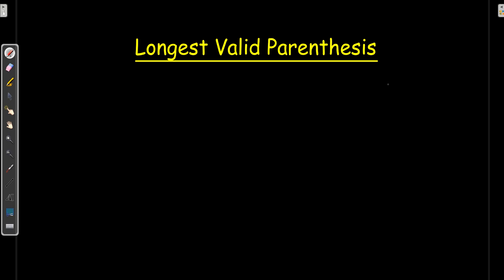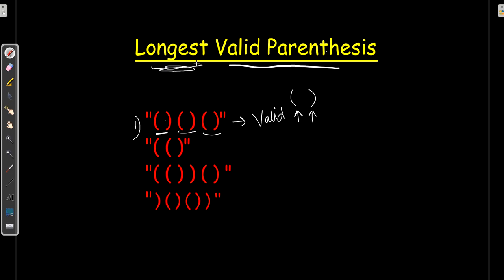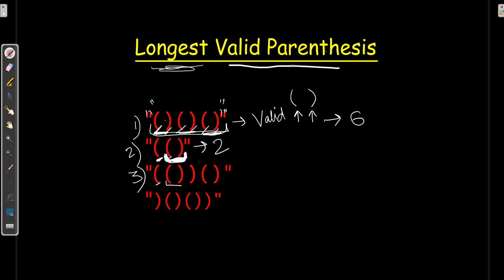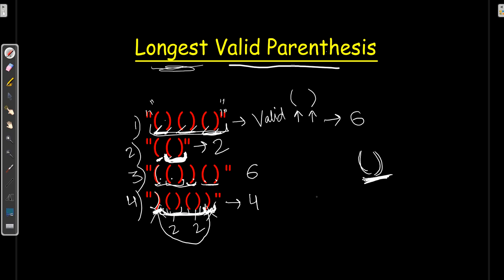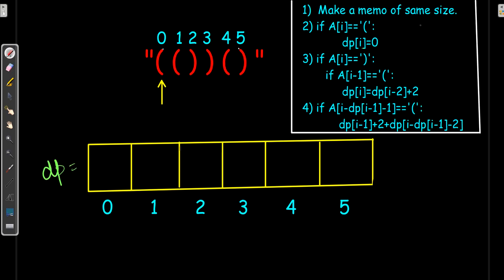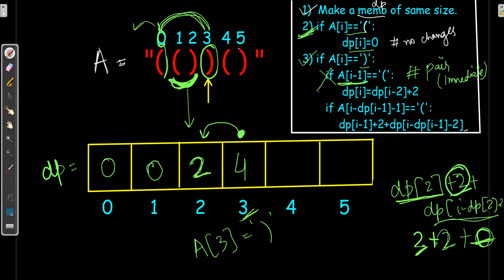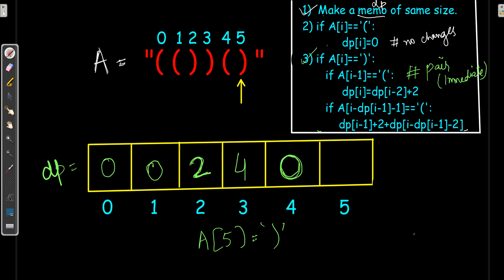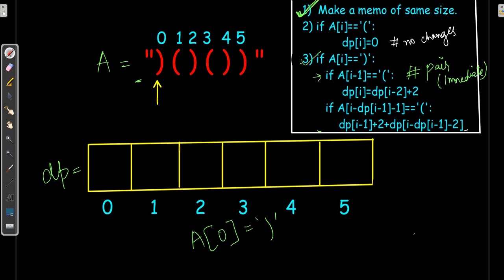Longest Valid Parenthesis [Dynamic programming] | Python Code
Question:- Given a string A containing just the characters ’(‘ and ’)’

Find the length of the longest valid (well-formed) parentheses substring.
Returns the length of the longest valid (well-formed) parentheses substring.

Input :-
    A = "(()"
Output :-
    2